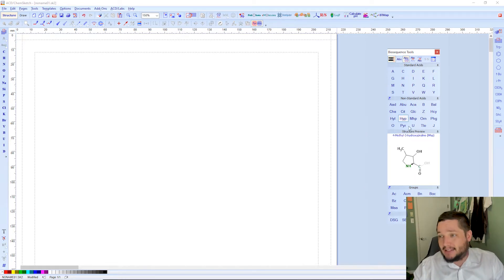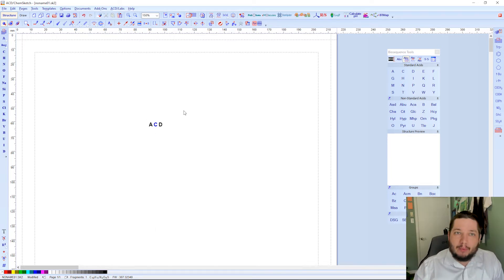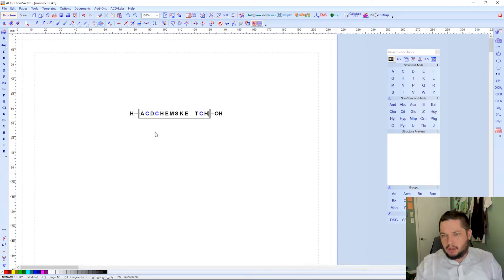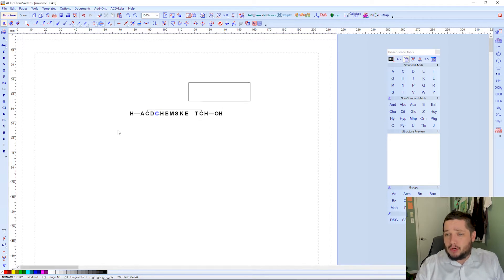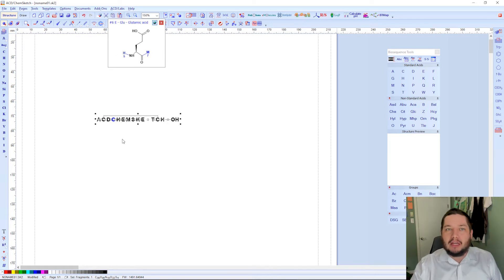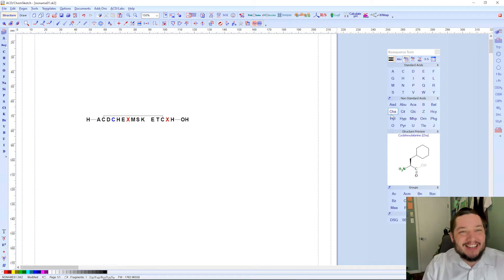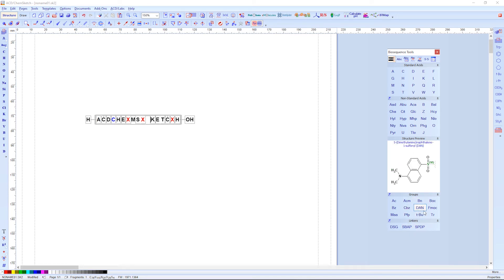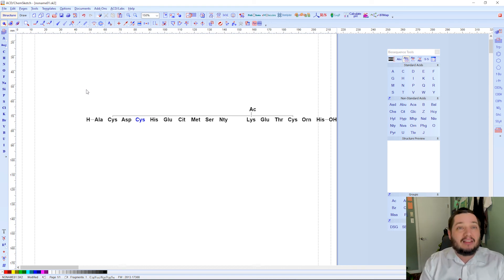ChemSketch Tutorial 5 - Biosequence Tool - Draw Peptides and Amino Acid Structures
Looking to draw up some peptide chains? Try out the ChemSketch biosequence tool - easy to use, powerful, and flexible! Great for anyone learning to draw biochemical structures or learning biochemistry.

ACD/ChemSketch is a drawing package that allows you to draw chemical structures including organics, organometallics, polymers, and Markush structures. It also includes features such as calculation of molecular properties (e.g., molecular weight, density, molar refractivity etc.), 2D and 3D structure cleaning and viewing, functionality for naming structures (fewer than 50 atoms and 3 rings), and prediction of logP.

ACD/Name generates chemical names according to IUPAC rules, converts chemical names to structures, and can easily handle challenging areas of nomenclature.

+Use Name to generate the IUPAC Name for your molecular compound
+Convert name to structure; enter the systematic or trivial name for structure generation